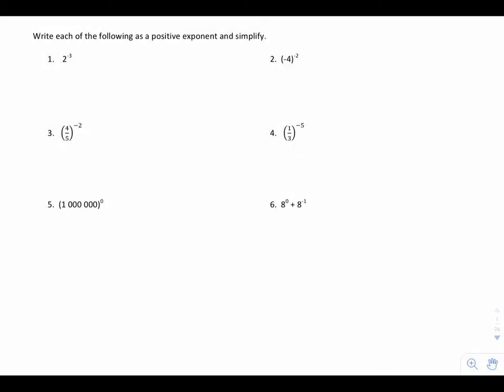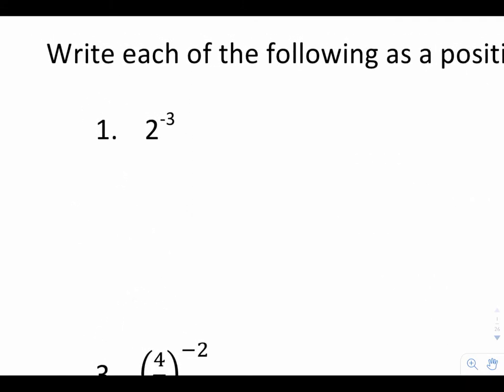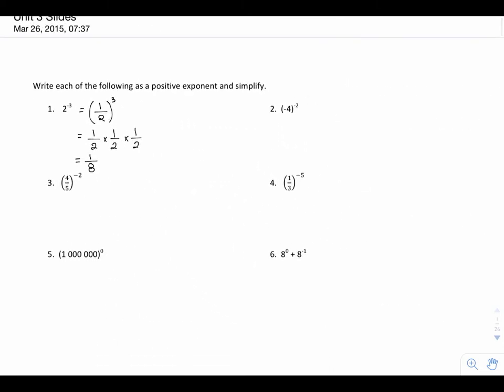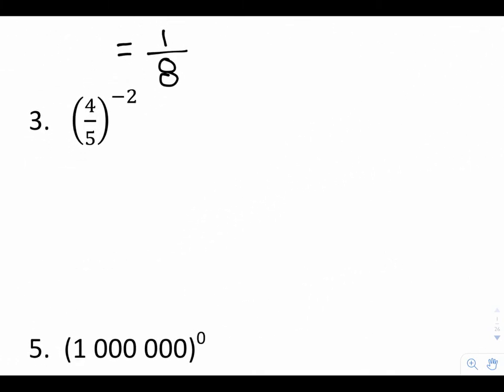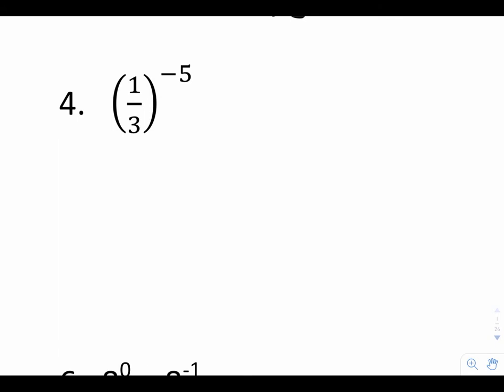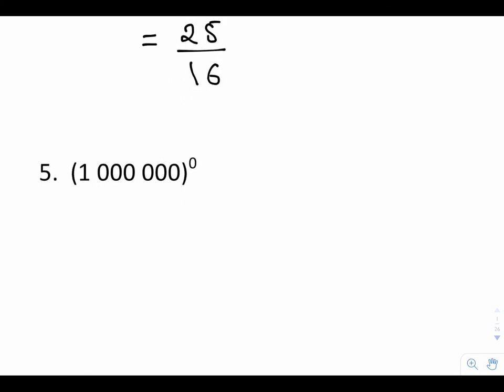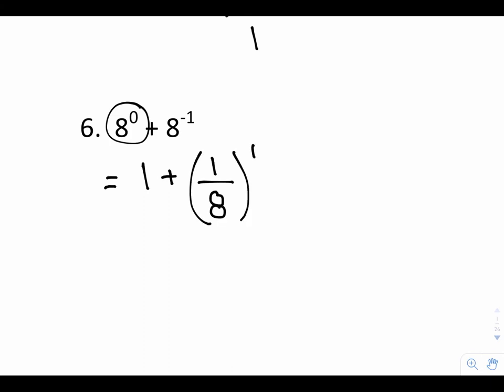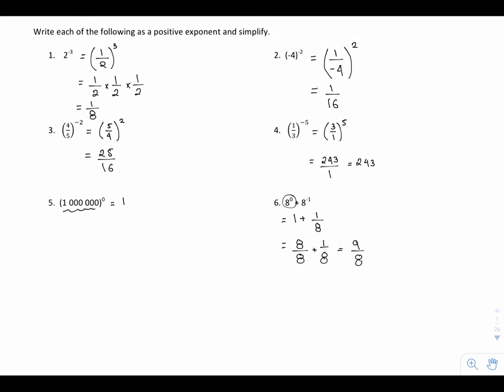Simplifying expressions with negative exponents